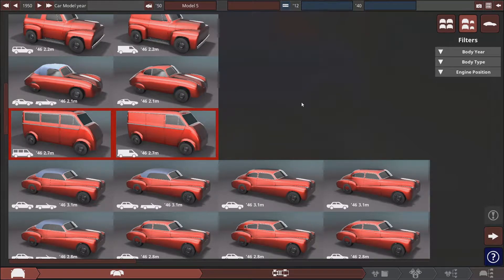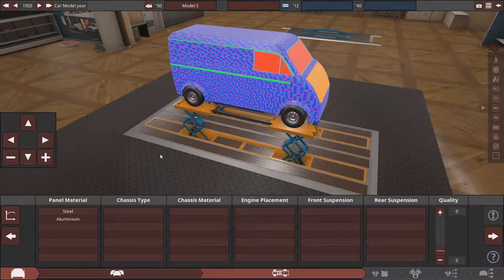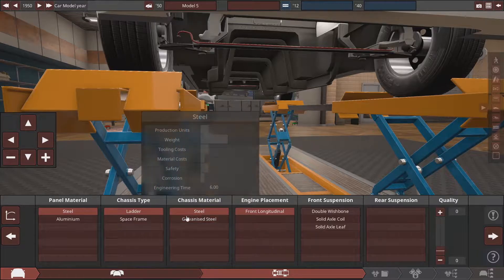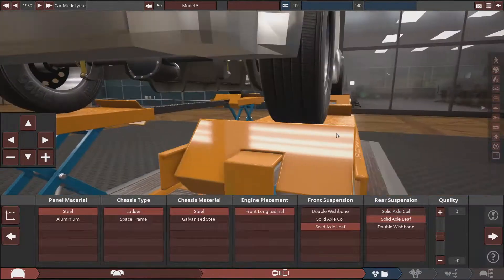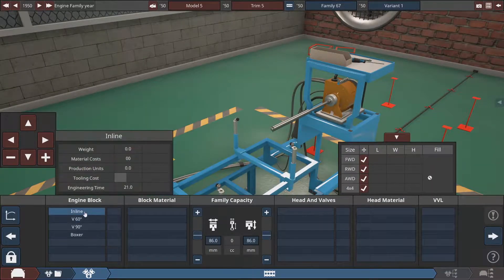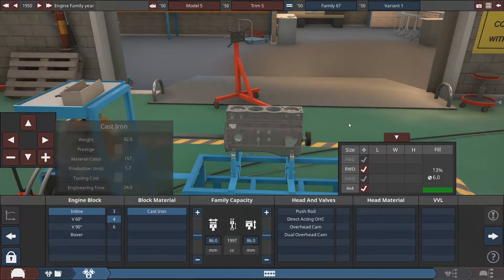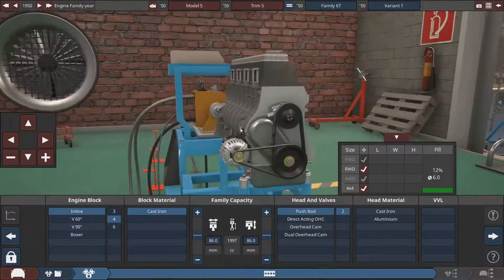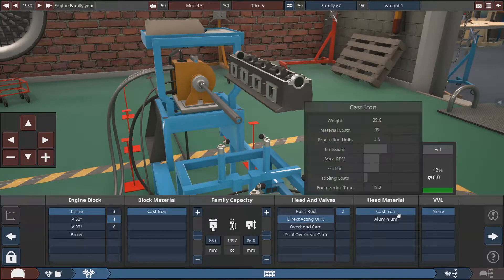Automation to BeamNG [AutoGames] (Season 1) / Delivery Van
In this episode we build a 1950s Delivery Van